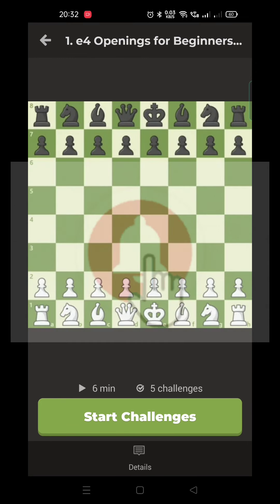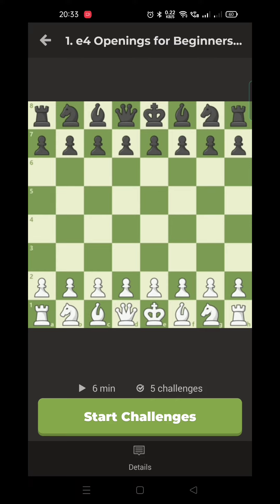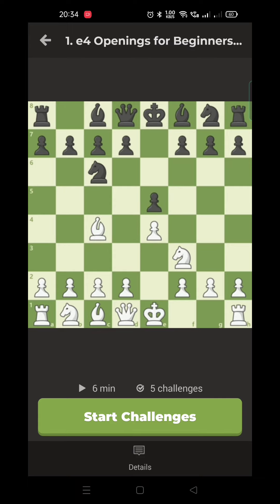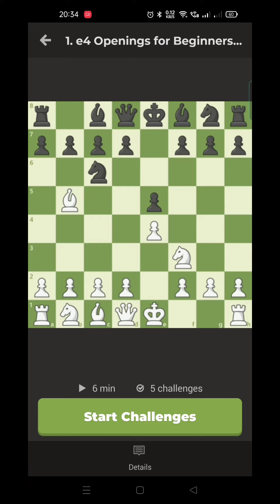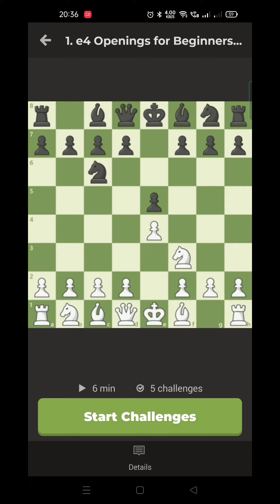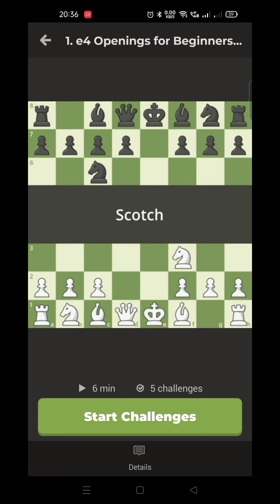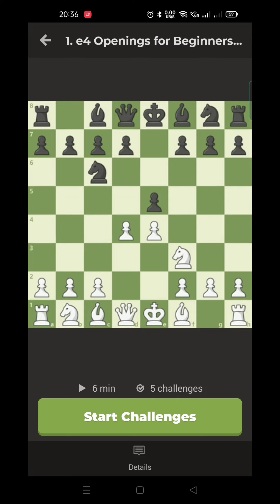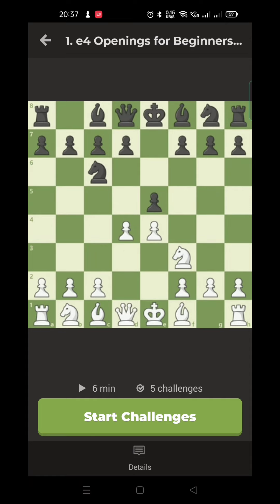LESSON 23 E4 OPENINGS FOR BEGINNERS